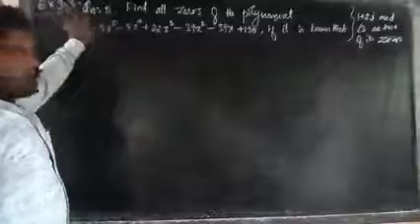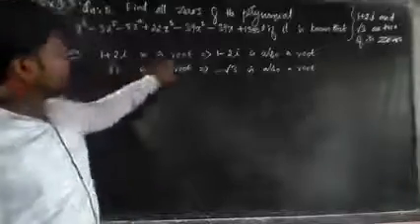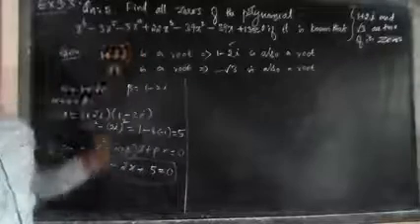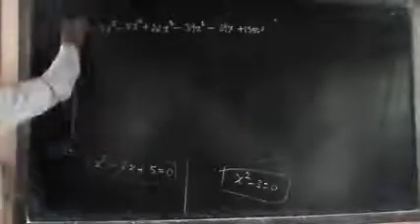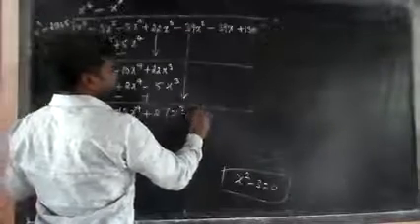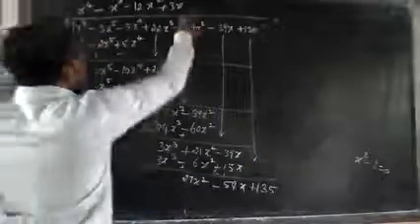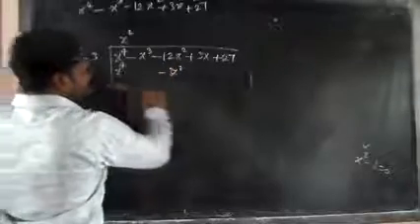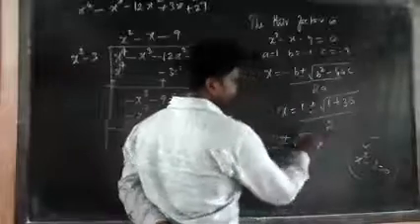Theory of equation. Exercise 3.3.QN.no5